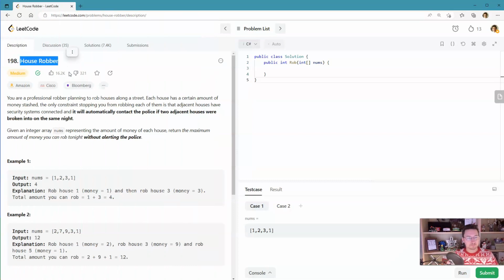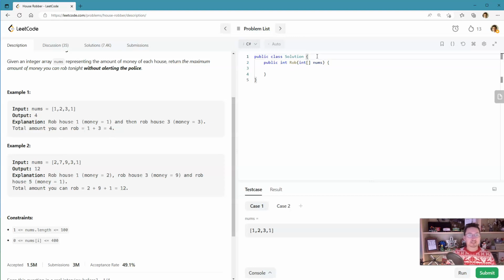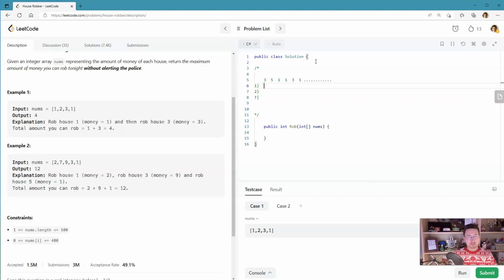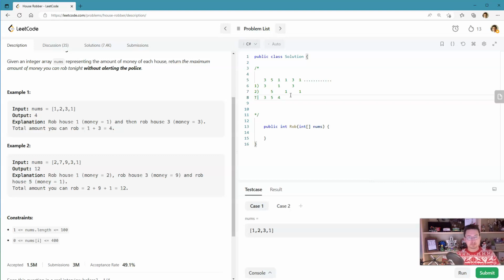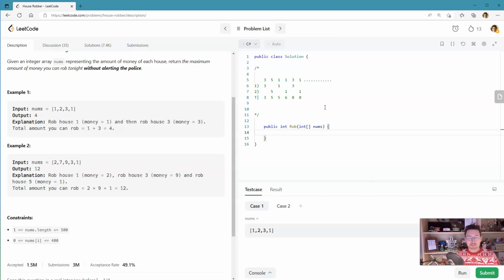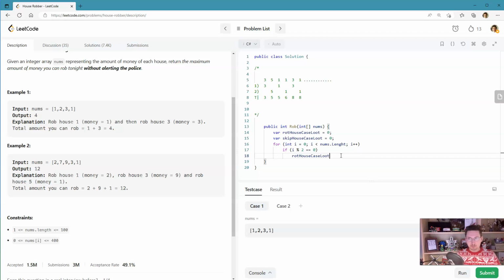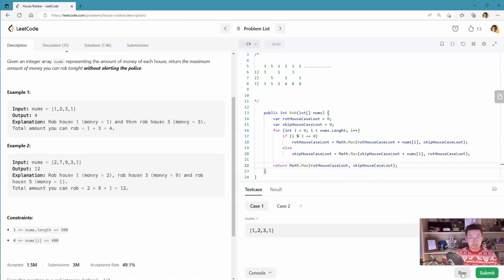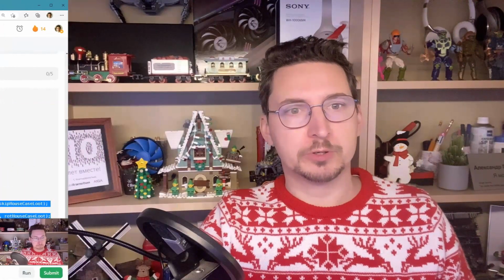Coding Advent Calendar Dec 14 2022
Hello everyone.
Today is December 14 and I'm going to open a new slot in our CodingAdventCalendar. Today's problem is about a Grinch trying to steal presents. We need to create an effective algorithm for Grinch so he can
collect as many presents as possible without triggering an alarm system.
Sounds interesting?